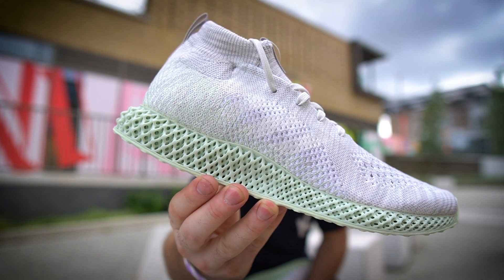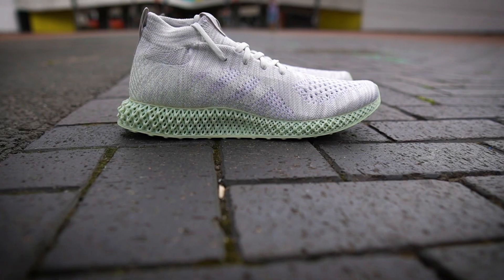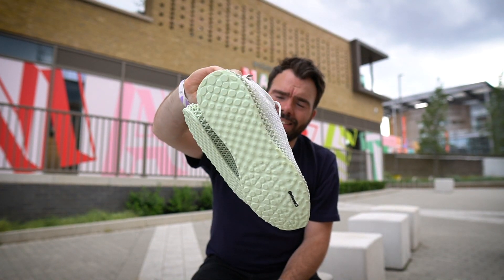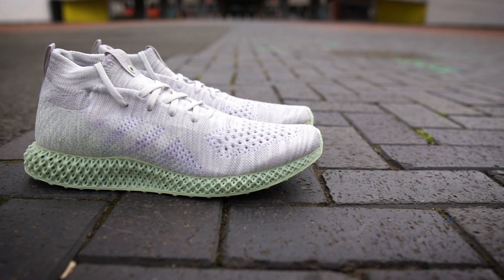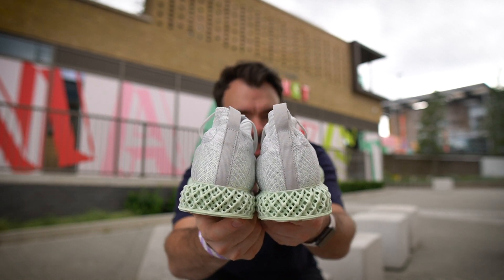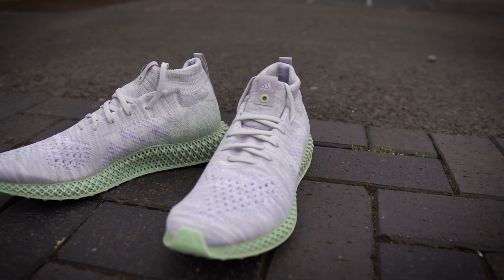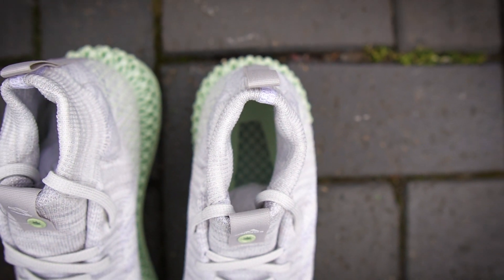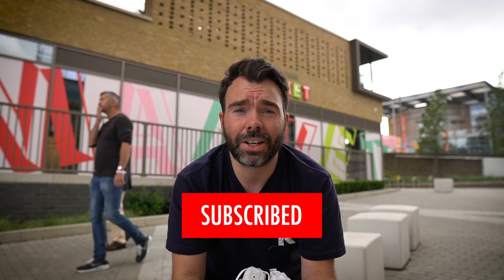ADIDAS x CONSORTIUM 4D Mid | Unboxed & Reviewed